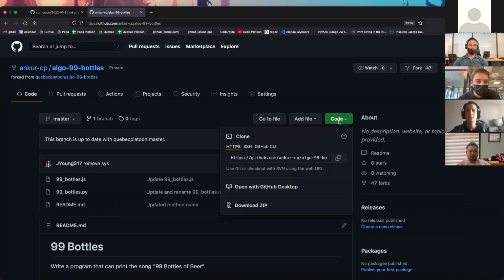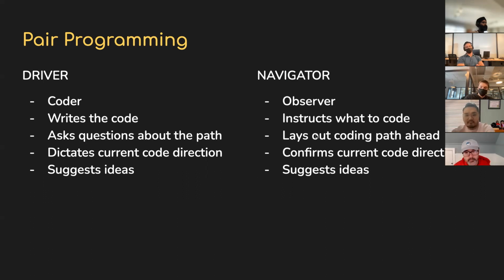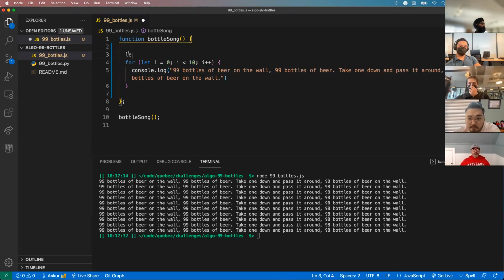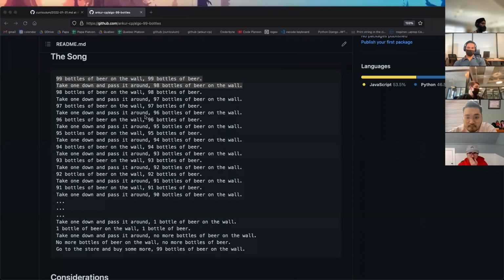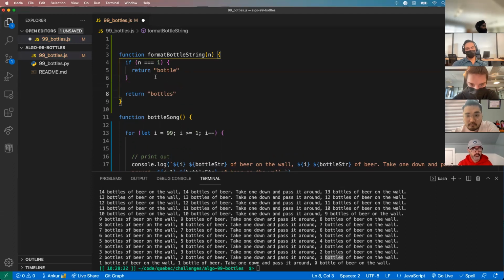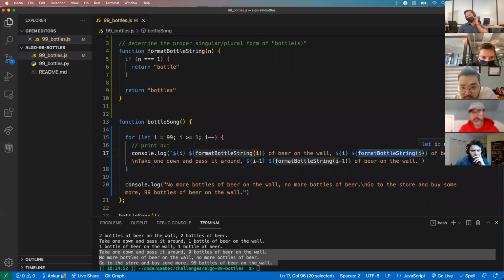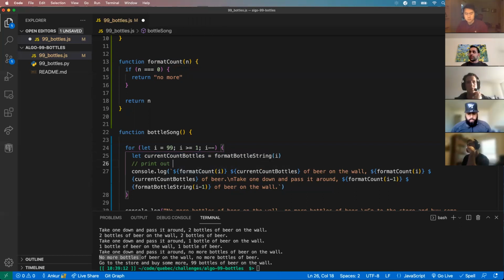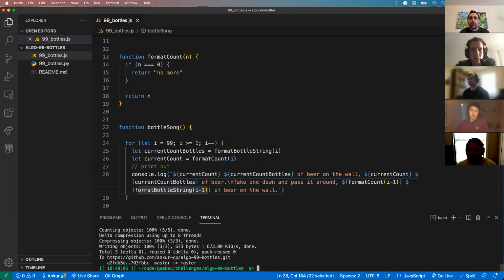W1D2: 99 Bottles Challenge (JS) / Pair Programming (2 of 3)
Quebec Platoon
February 1st, 2022